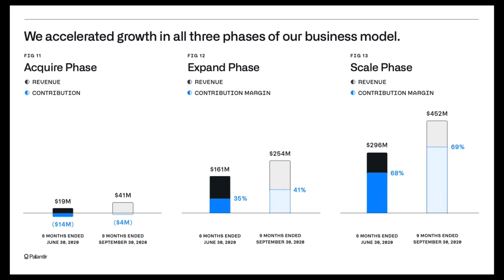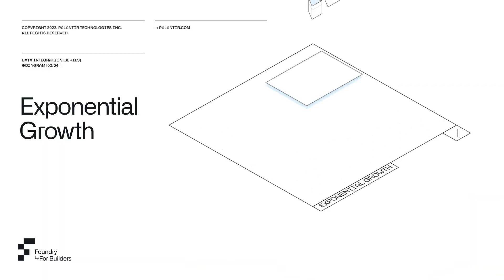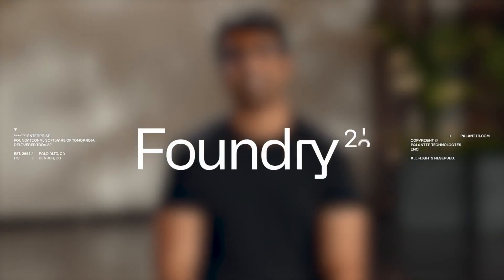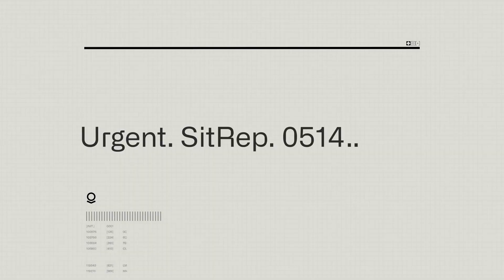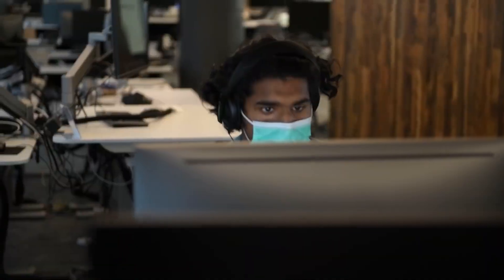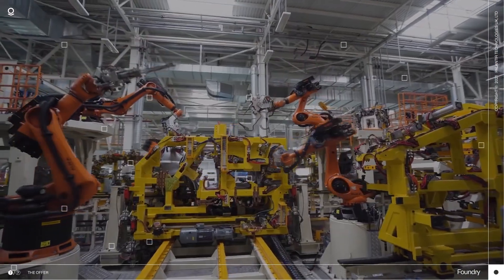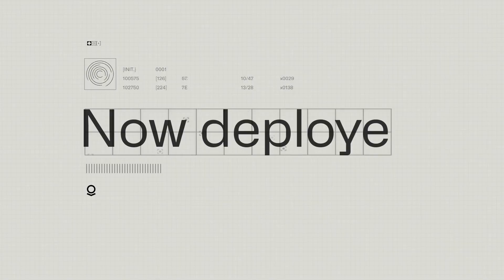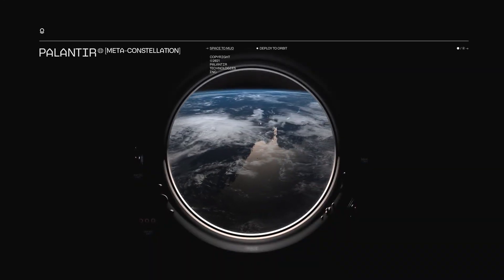Palantir's $100 Billion TAM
Bite-sized content to digest a complex company.